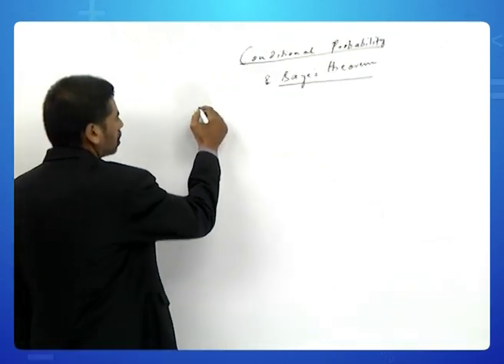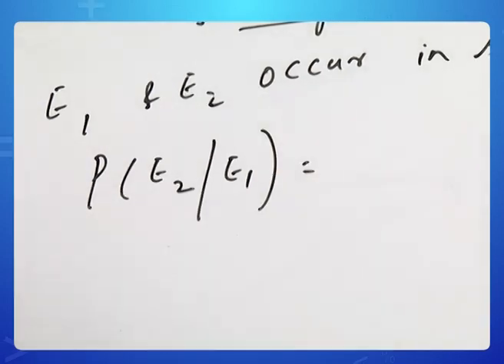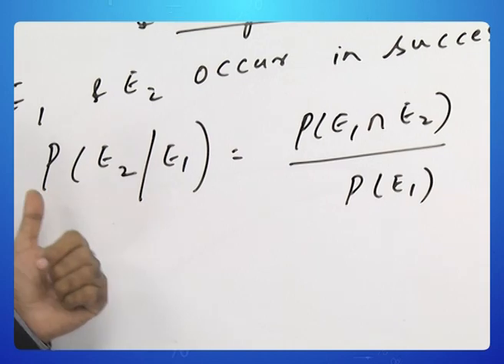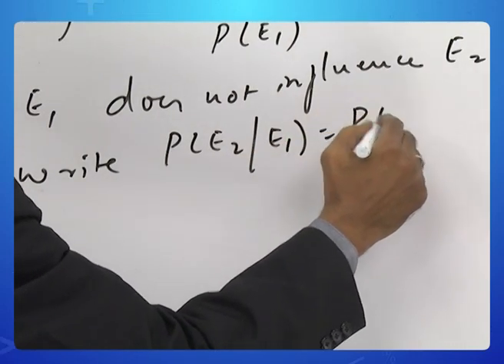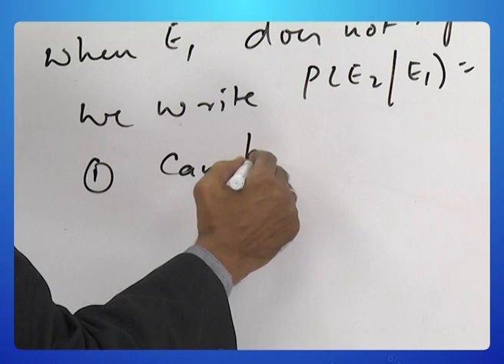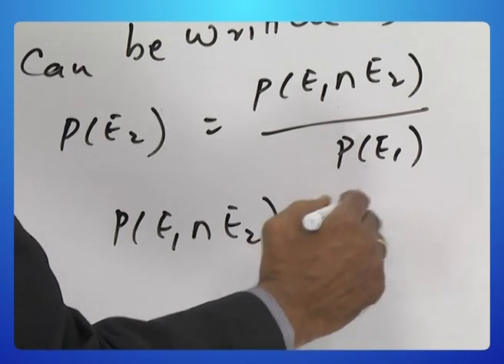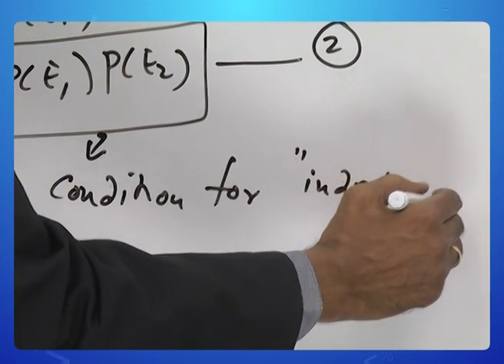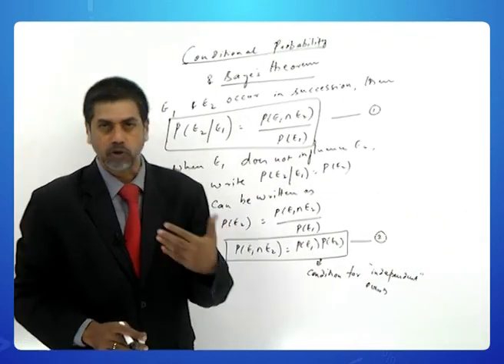Conditional Probability and Bayes Theorem | Probability and Statistics | Mathematics | GATE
This lecture video deals primarily with Conditional Probability and Bayes Theorem in Probability and Statistics which is briefly explained by Dr. Ramamurthy Suri Sir.